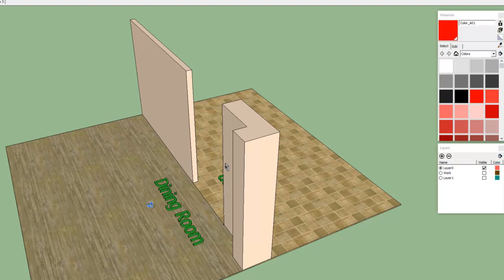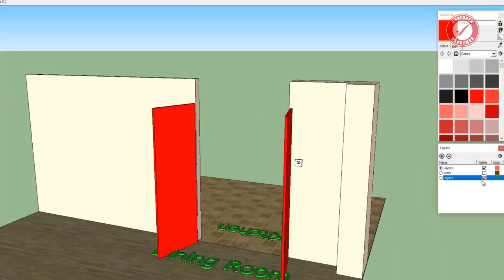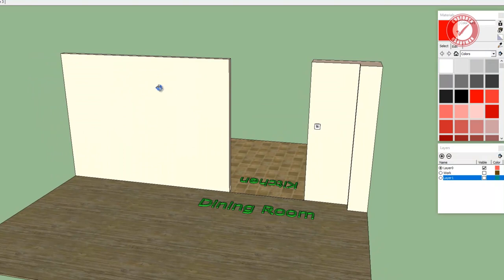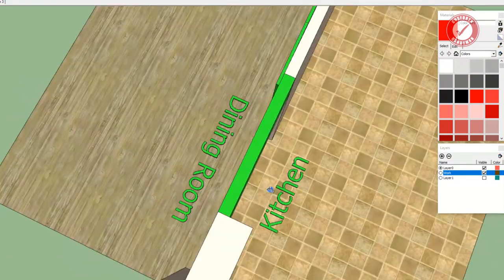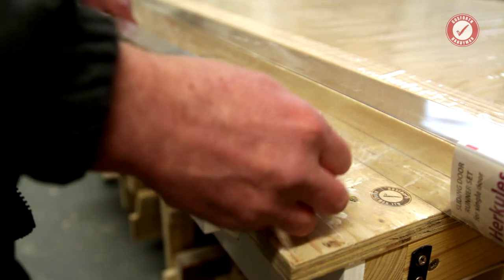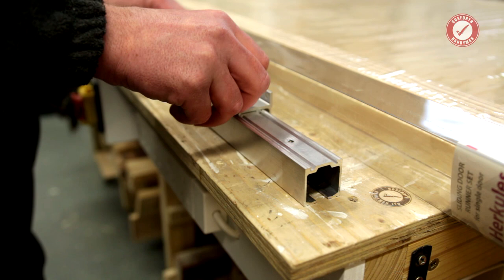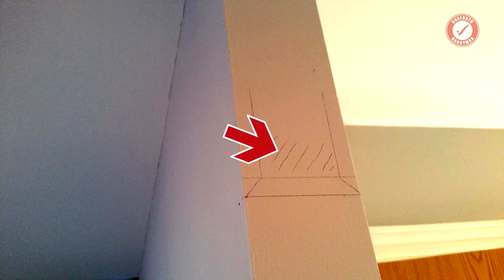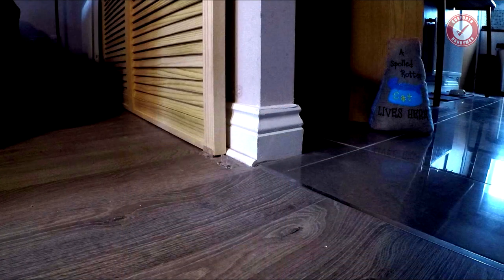I'm Installing Louvred Sliding Doors using Herkules Door Gear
In this project I'm installing sliding doors for a customer. This is a common joinery situation where a customer has a problem that needs solved and you need to come up with a solution. In this particular scenario the customer needed a door system to partition off the dining room from the kitchen - this needed to be 'lockable' to keep their cats in a particular area of their house. We settled on sliding louvre doors using the Herkules sliding door hardware. Unfortunately I couldn't do any filming of the actual install but I've explained it over pics of the job so hopefully it all makes sense. Enjoy!